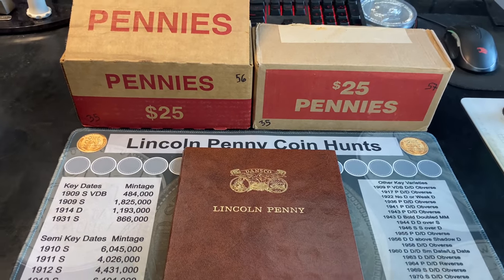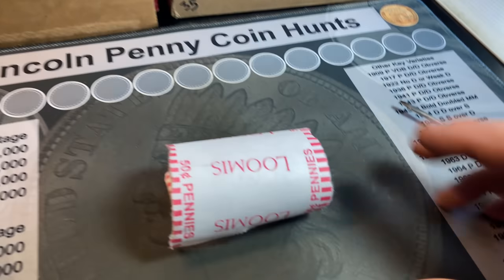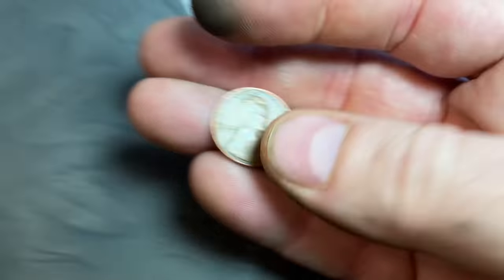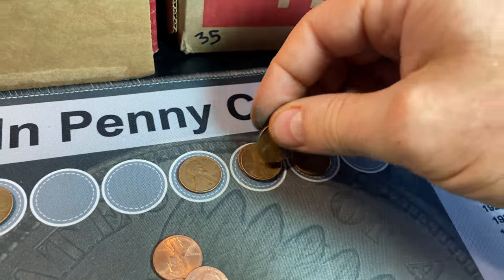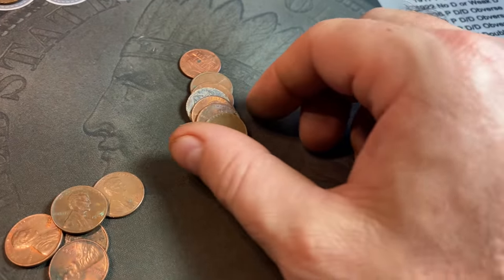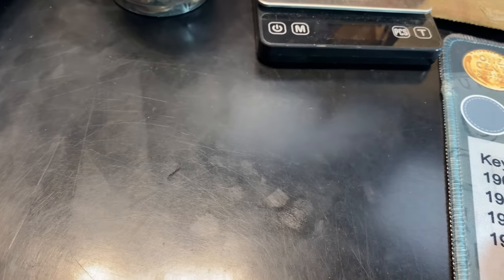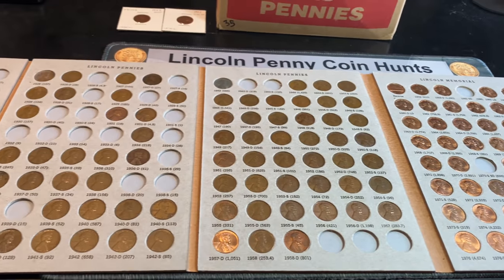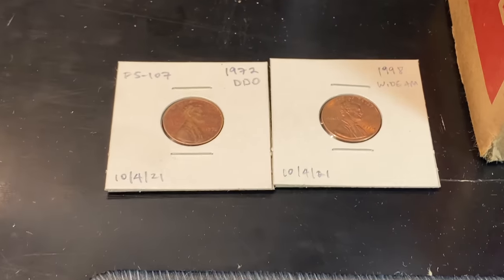Penny Hunt and Fill #35 - Varieties Found!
This is part 35 of the series (Boxes 56 and 57) and I do plan on updating it from each penny box I hunt from this point forward until the penny coin collection is nearly completed!  I will say in advance that once we get to a point where it is nearly impossible to add any more wheat cents to the album, we will then halt the series and try to fill the rest of the slots with existing finds or coins in my duplicates collection.
Nothing like finding a 1998 WAM penny and 1972 DDO penny in the same box!

Strike it Rich - Coin Errors/Varieties Book (5th Edition):

The Microscope I use is good quality and low-priced:

US Coins Redbook 2022:

Digital Mini Scale: